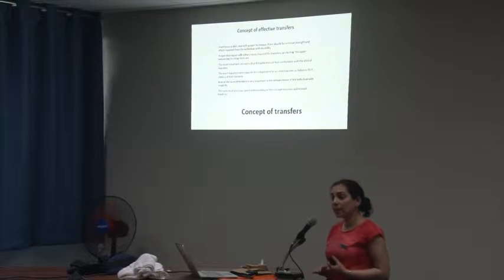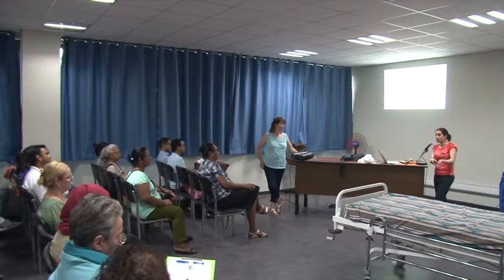Neuram Workshop - 8